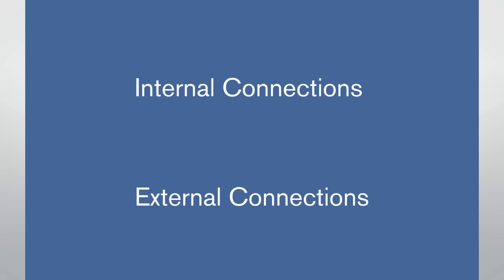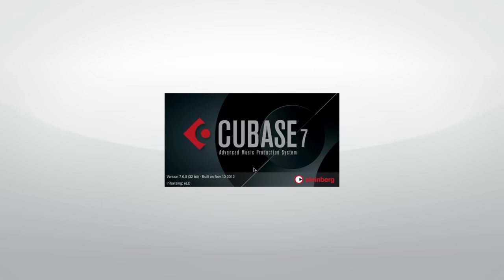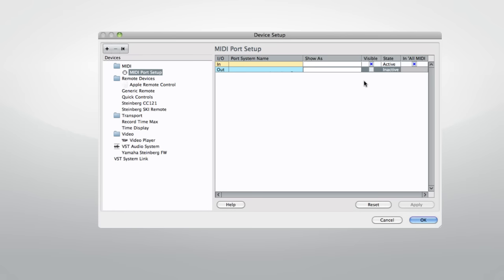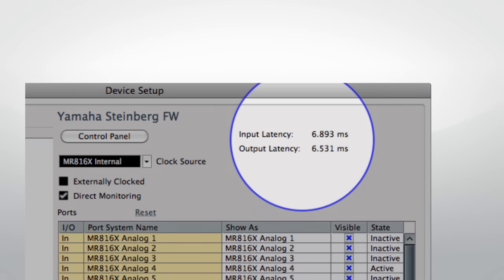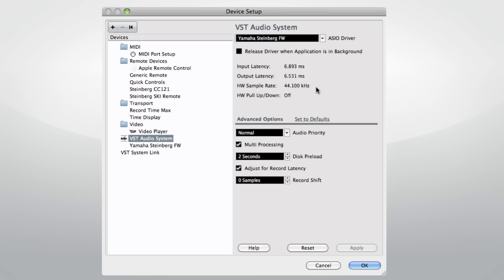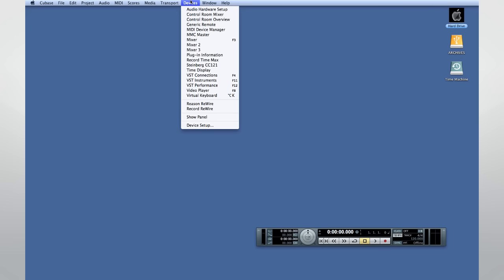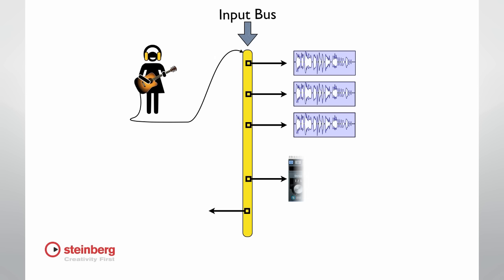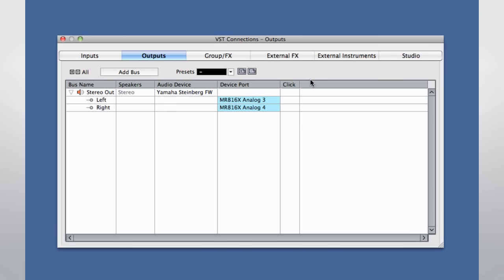How to Connect Cubase | Getting Started with Cubase 7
Providing you with this step-by-step walkthrough, we would like to begin with explaining how to set up music software together with any outboard gear. Get it right the first time and you won’t have to give it much thought in the future. Connect your audio interface, hook up monitor speakers and headphones and set up keyboards or any other MIDI controllers to trigger VST (Virtual Studio Technology) plug-ins from within Cubase.

Let’s have the details on establishing all the necessary connections so that you’ll have an understanding of setting up ASIO devices and plug-ins and so much more.

Get ready; we’ll jump right in. Have fun!